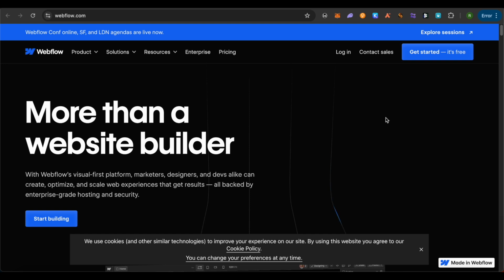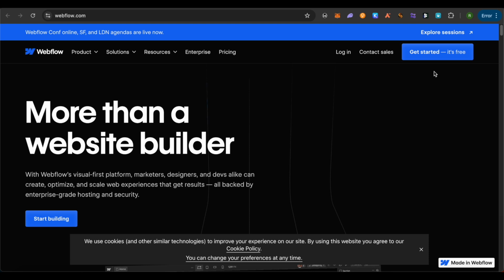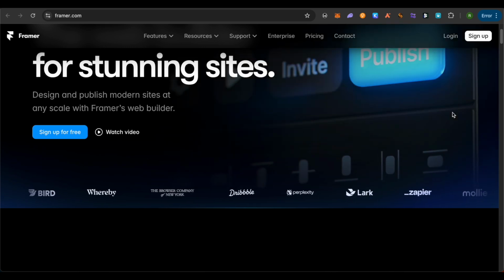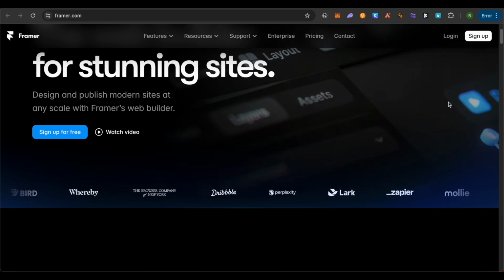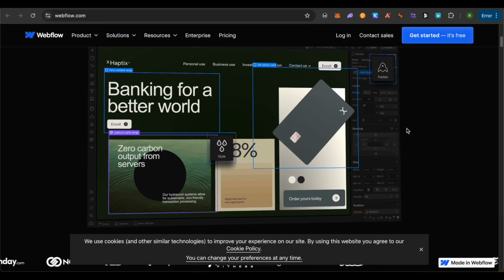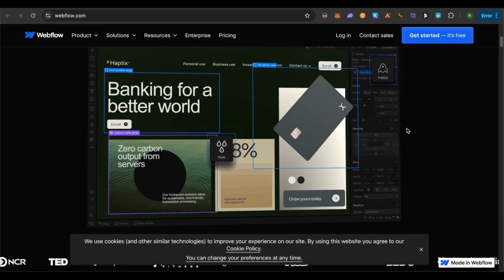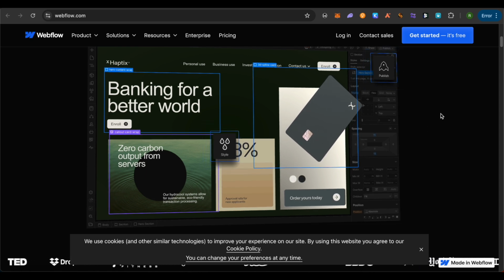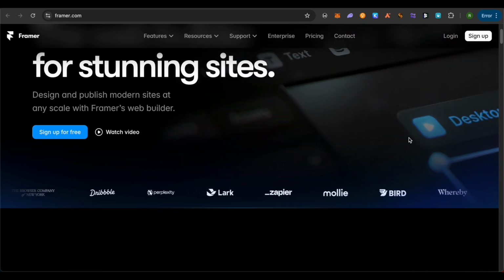Webflow Vs Framer In 2025: Which One Is Best For You?